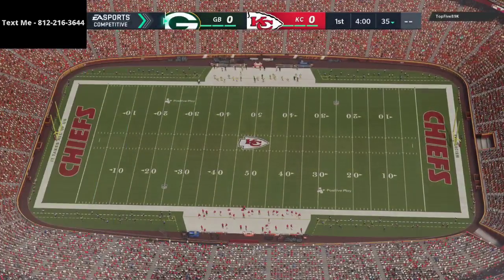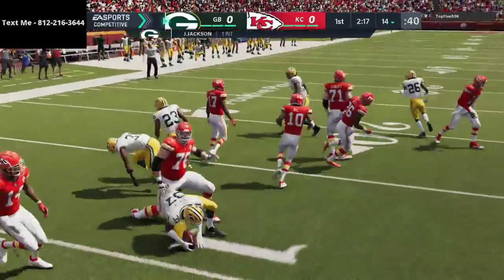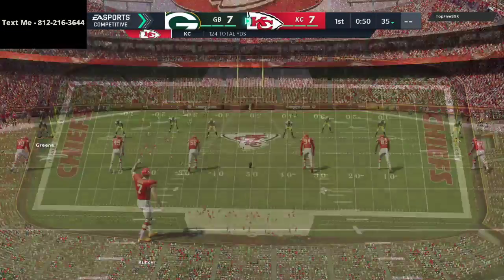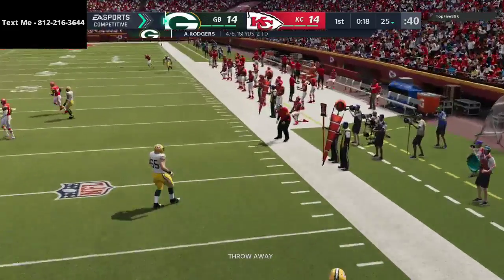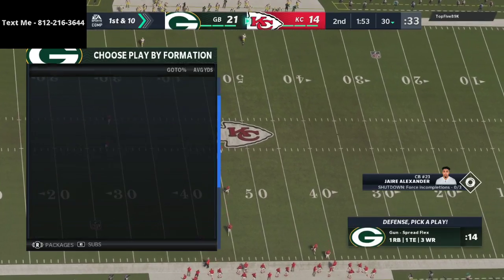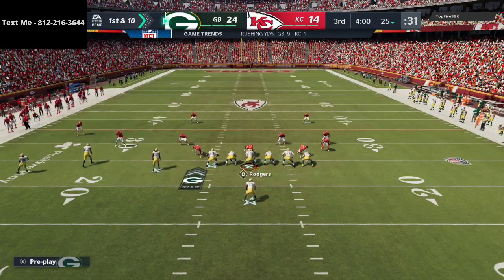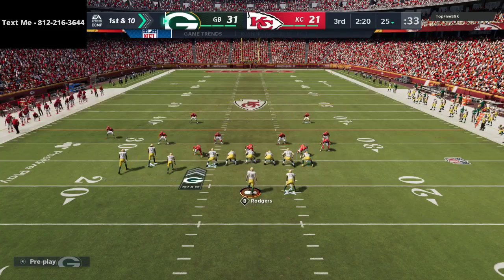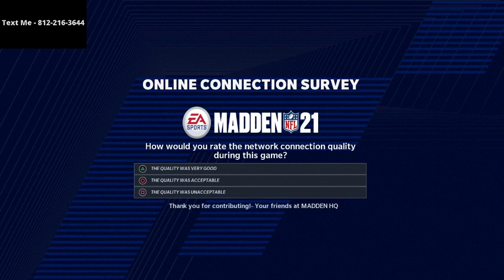Madden 21 - How I Win Money Games in Madden 21| Inside the Mind Money Gameplay